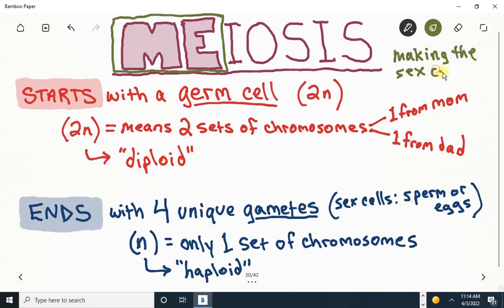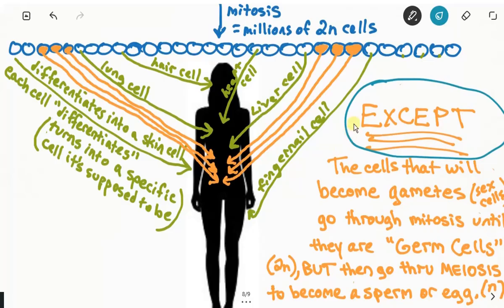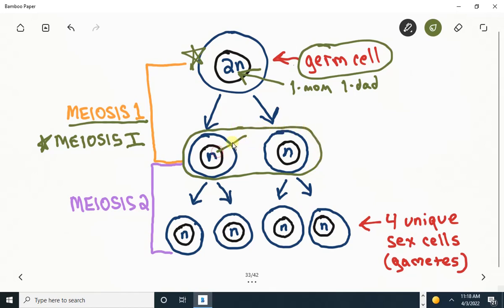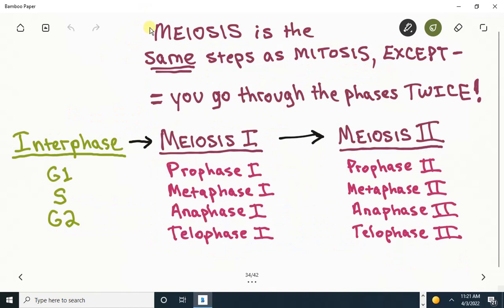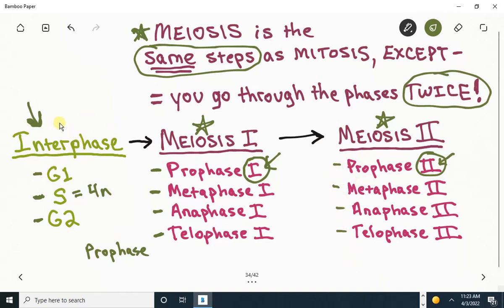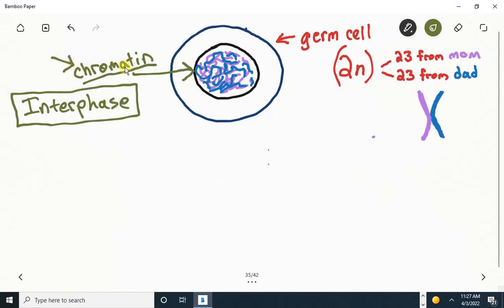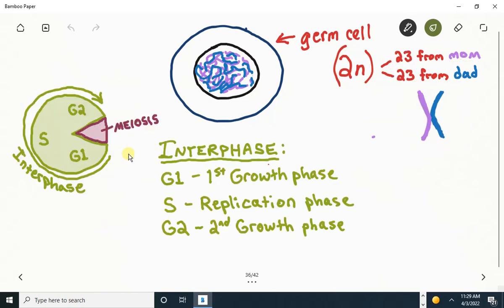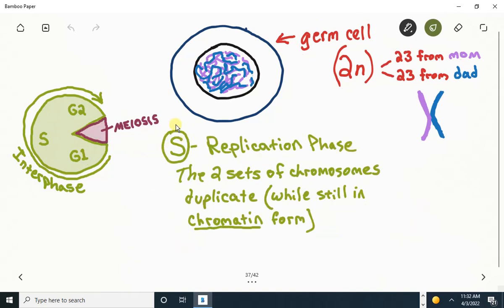Mitosis Meiosis - PART 5 - Meiosis Overview